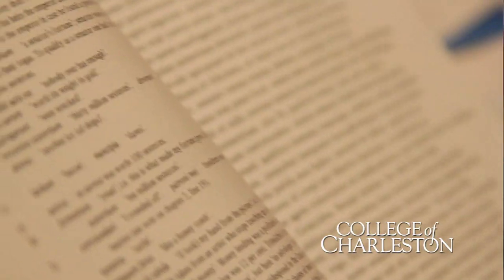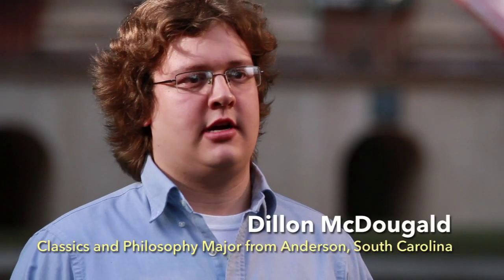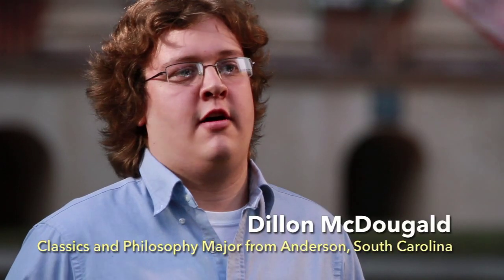Student Double Majors in Philosophy and Classics at the College of Charleston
In addition to a degree in philosophy, Dillon McDougald is working towards an A.B. Classics degree at the College of Charleston; part of that degree's requirements include six semesters of either Greek or Latin and four semesters of the other language.

Students studying Ancient Greek will read in the original language writings central to the development of Western Civilization. The intensive study of Ancient Greek complements majors in the Sciences, History, Philosophy, and Religious Studies among others.

Since the founding of the College in 1770, Classics has been a core
component of the undergraduate curriculum. Currently, the Department of Classics offers two undergraduate majors -- the A.B. degree for students interested in Greek and Latin language, and the B.A. degree for students who are primarily interested in Greek and Roman culture and civilization.